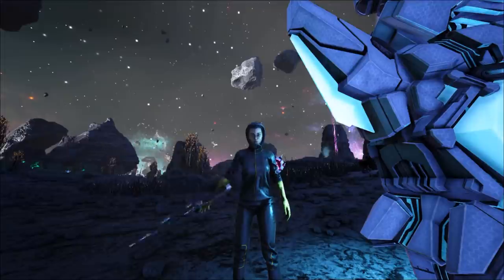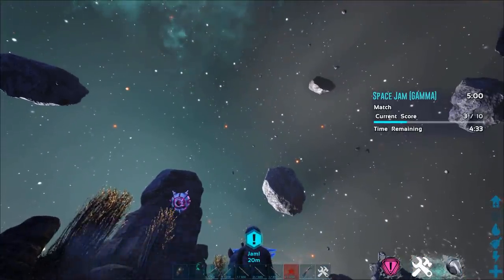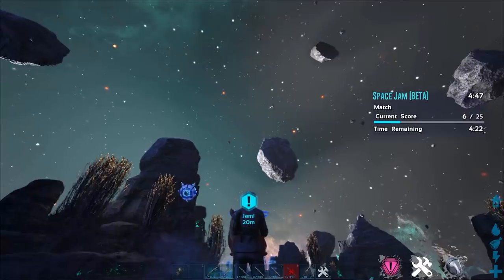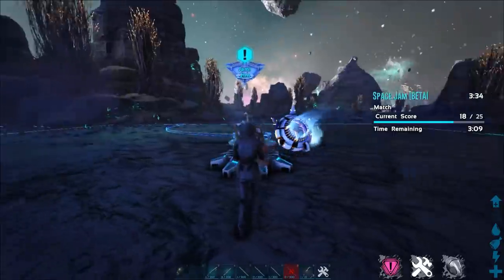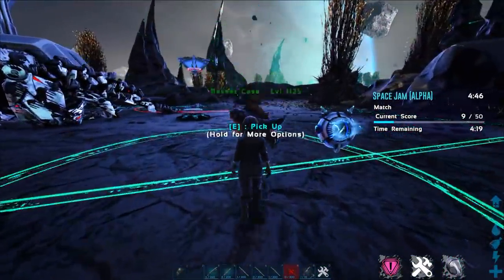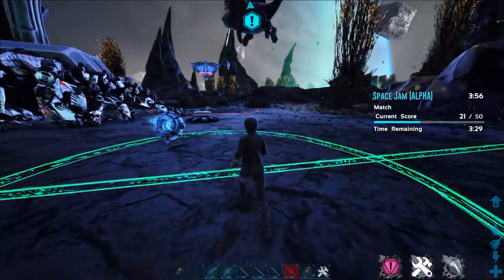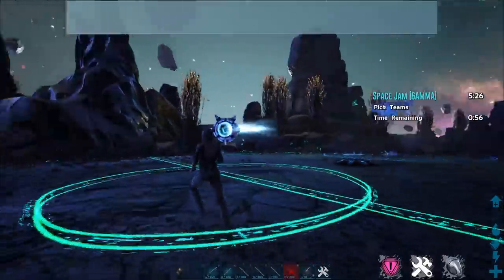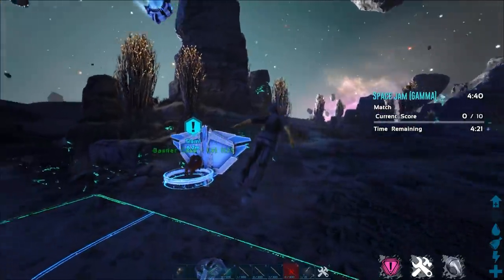SPACE JAM MISSION! EASY HEXAGONS AND LOOT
IF you are looking at some of the missions over on arks newest map genesis then make sure to check out this video!!! In this video you will see the space jam mission over on genesis in the lunar biome. This mission is really is and it a great way to earn a load of hexagons!!!